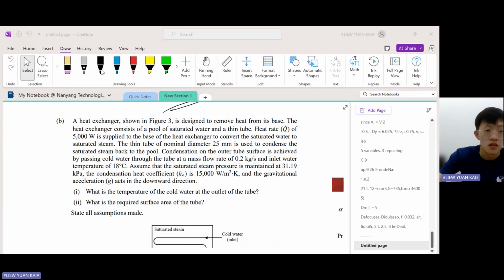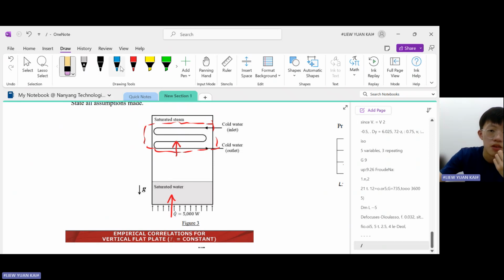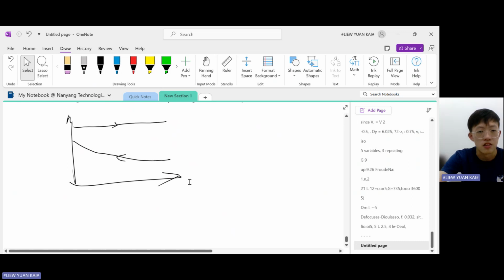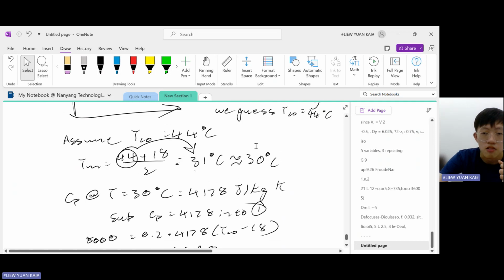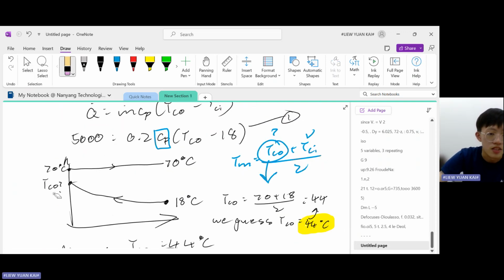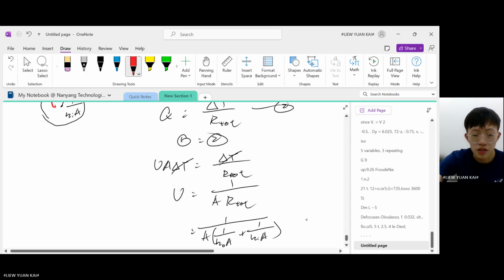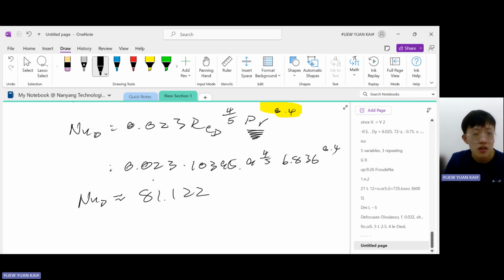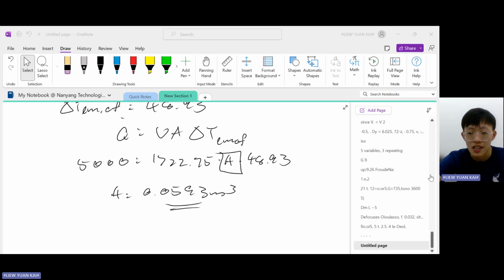300 Subscribers special: MA3003 Heat Transfer PYP 23/24 Sem 1 Q2b